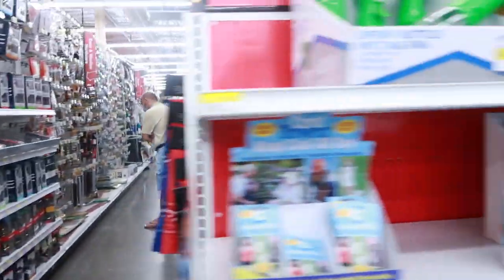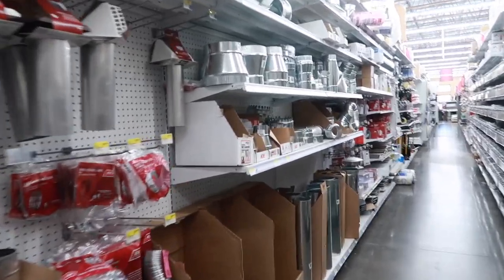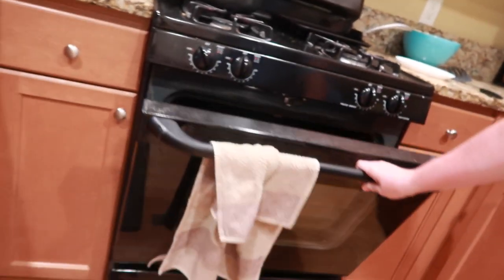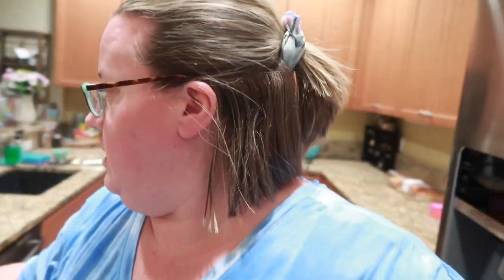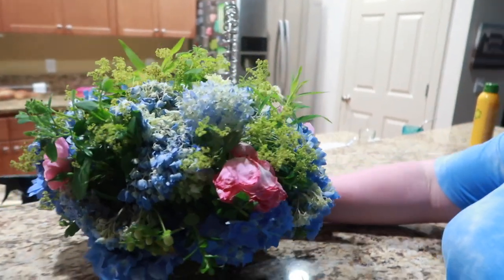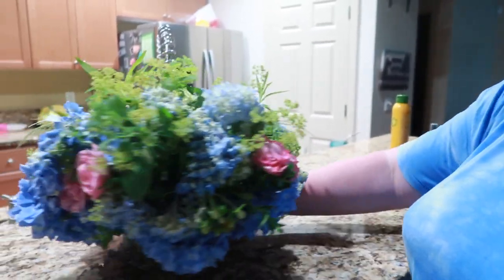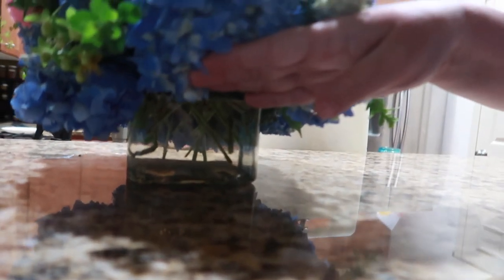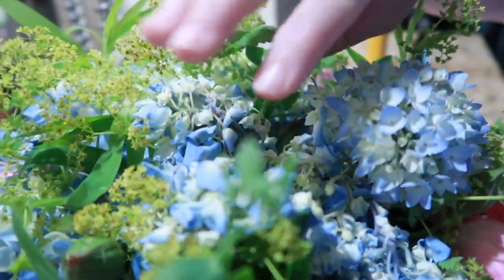PREPARING FOR THE EXCESS HEAT IN SEATTLE | RECORD HEAT IN SEATTLE JUNE 2021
FETCH APP -2000 BONUS points w/ REFFERAL CODE:
5KKJA